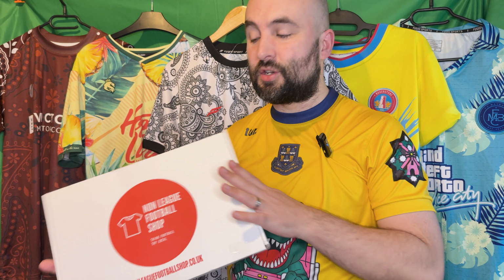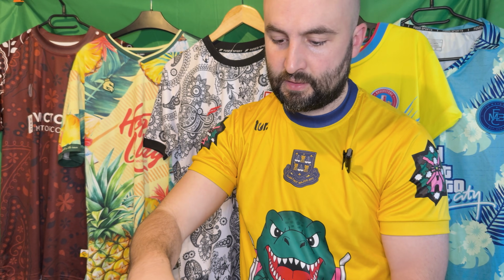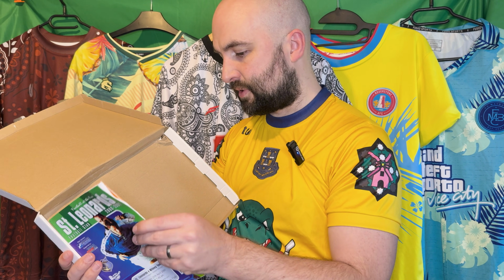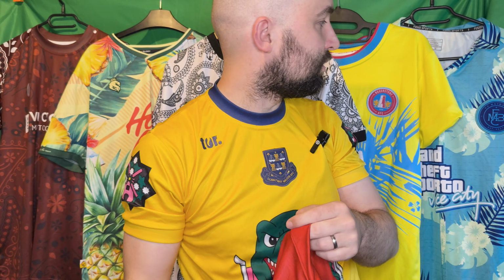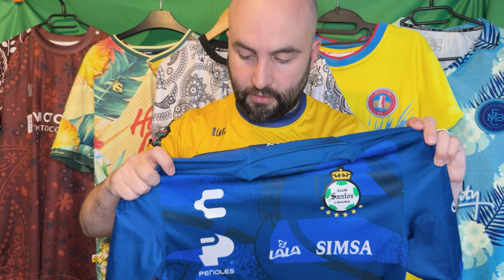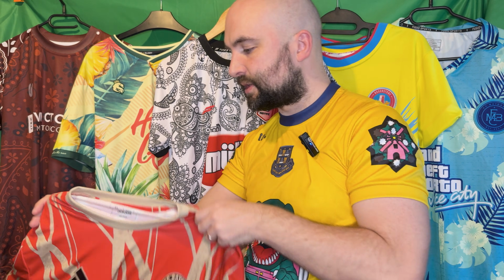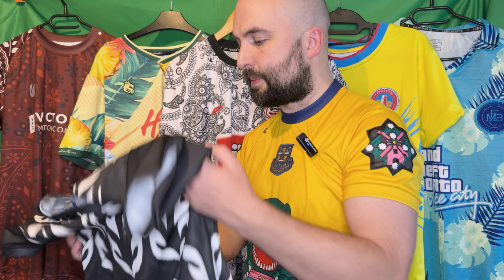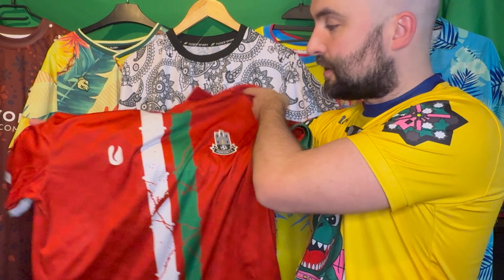Opening a Mystery Non-League Football Shirt Box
I open a non-league Mystery shirt from the non-league football shop and show off some of the shirts I got from them previously. They have some great advent deals on at the moment also if you are looking for any cmas presents

(You’ll get £10 credit if you’re new too)

TILT: When you signup to tilt you will get up to £100 to spend on shirts!